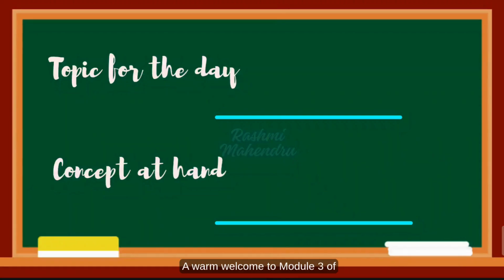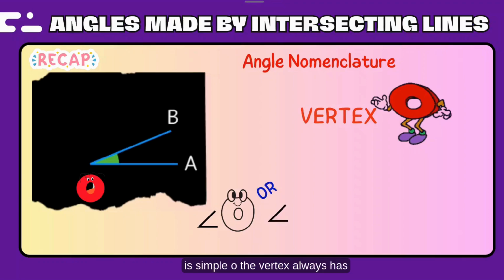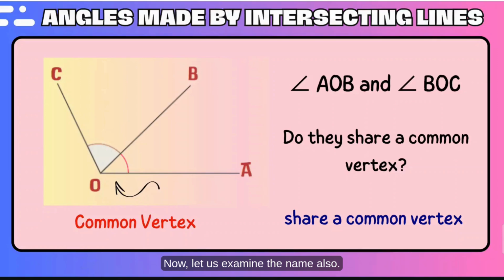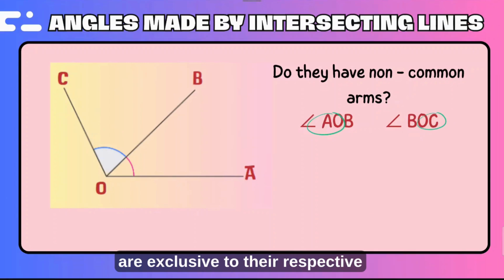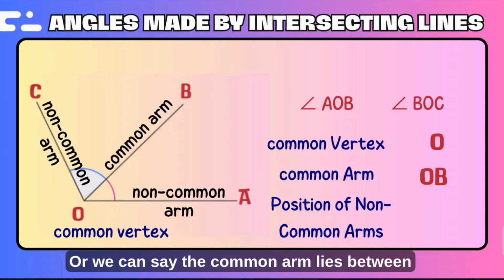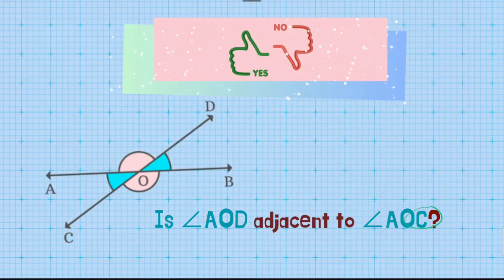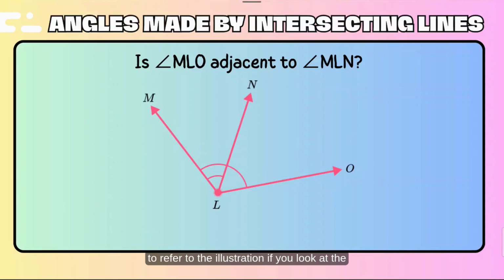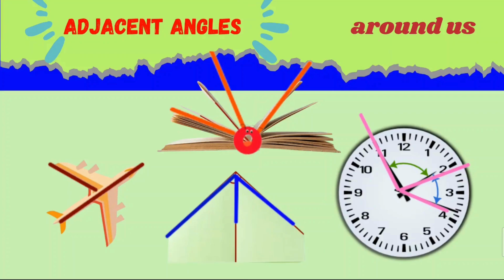Module 3 Adjacent Angles and Linear Pair | Learn with Visual Examples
Explore the relationship between adjacent angles and the special case called a linear pair.
🔹 Learn how adjacent angles share a common side
🔹 Understand when adjacent angles form a straight line
🔹 Discover how they always add up to 180° in a linear pair

Essential concept for middle school geometry and angle calculations.